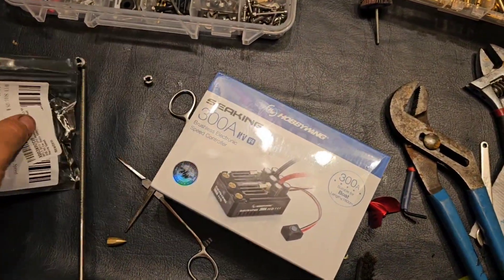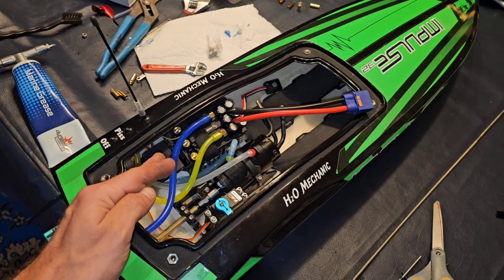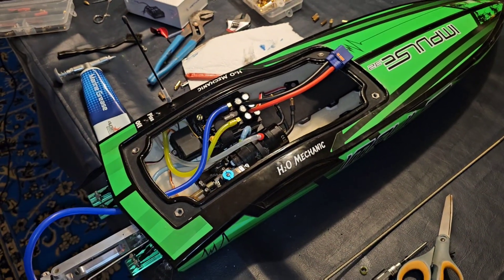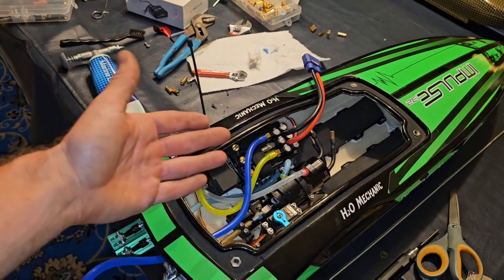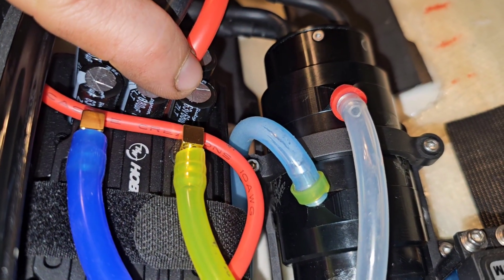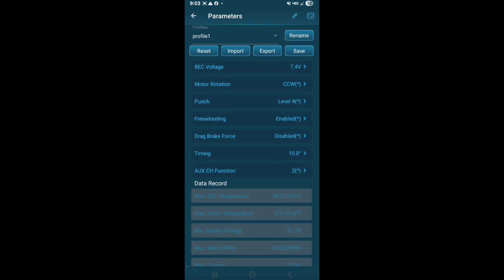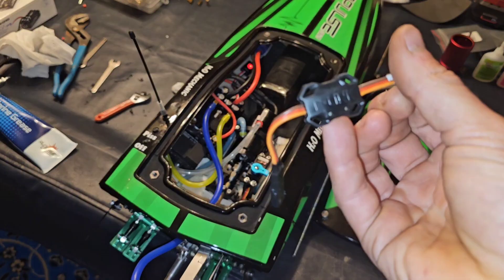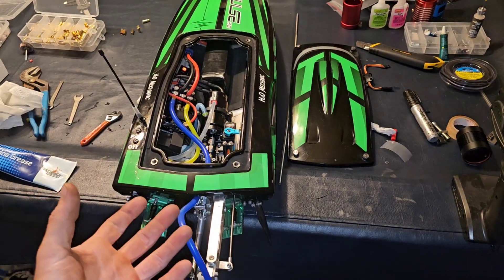Hobbywing Seaking 300, Bluetooth Datalog App Review. Impulse 32 Overkill.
I put the new Hobbywing Seaking 300 in the ProBoat Impulse 32. Mainly as just a test.
I also put the Tenshock HD Evo motor in there!

I'm excited to test & read data inside of the Hobbywing app.

In this video we walk through the data & settings app together.

This isn't a recommended setup for the Impulse as it's very heavy, but I'm going to test it out regardless!